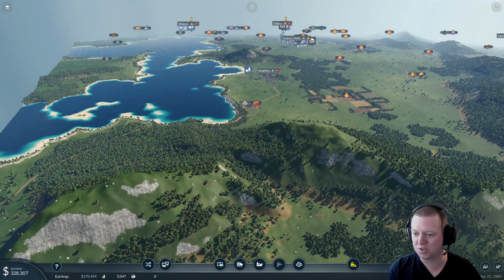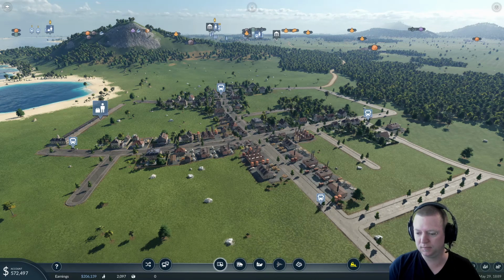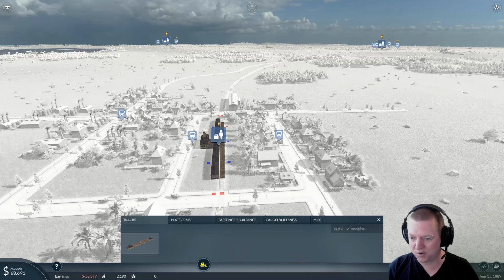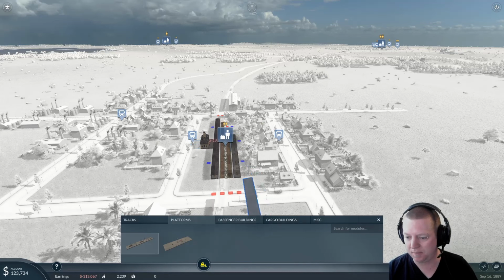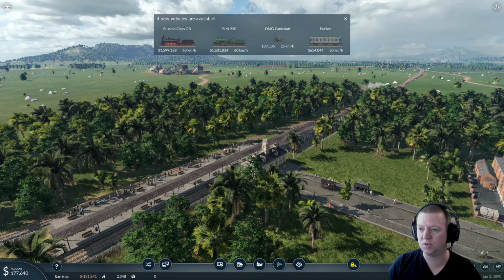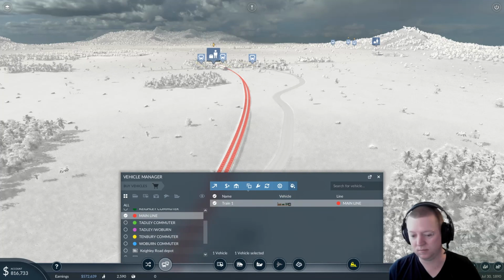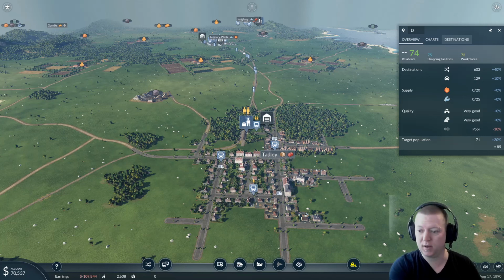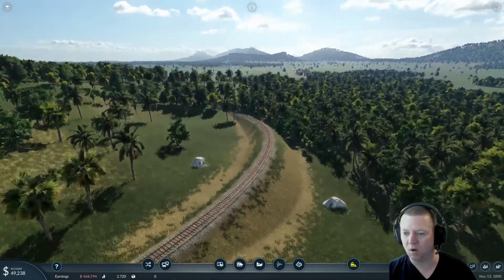TRANSPORT FEVER 2 - Let's Play with KMDolph #04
Hello everyone and welcome back to Transport Fever 2 for 2020!!!

I apologise for my lack of content lately, it's been a little hard with my roster to record things and I've also been seeing family a lot over the New Year period.

But in any case, I'M BACK and ready for 2020 and the excitement that will follow.

Today, It's the continuation of my new TF2 series and I'm continuing with slow and gradual expansion as I try to adjust to these new game mechanics and trying to make money to do more.

If you have suggestions or hints for this game and series, leave a comment in the comment section and AS ALWAYS!!!